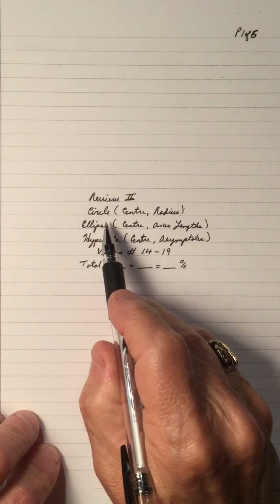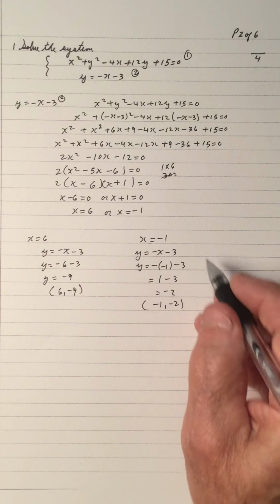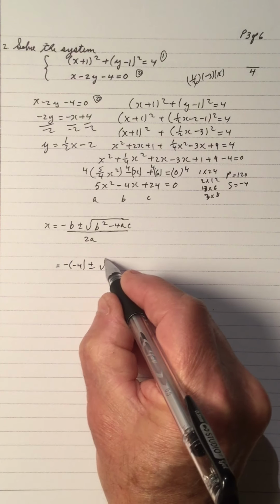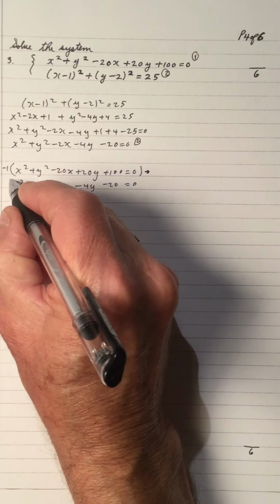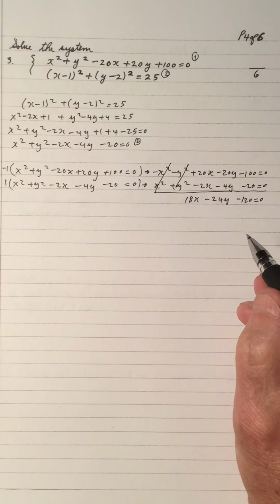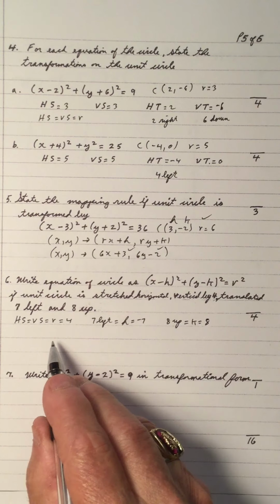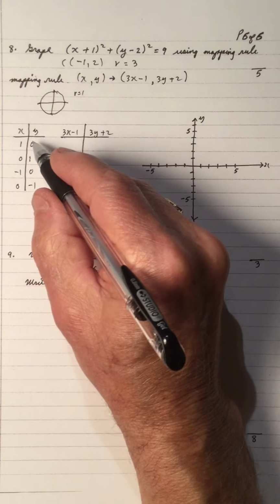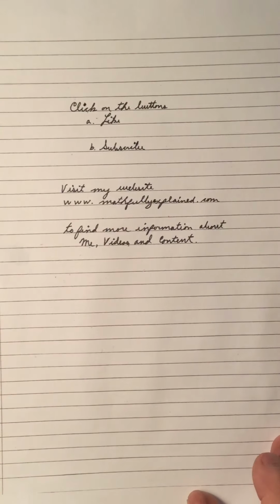Review II - Circle, Ellipse, Hyperbola - Videos # 14 - 19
Review II - Circle, eclipse, hyperbola - Videos # 14 - 19